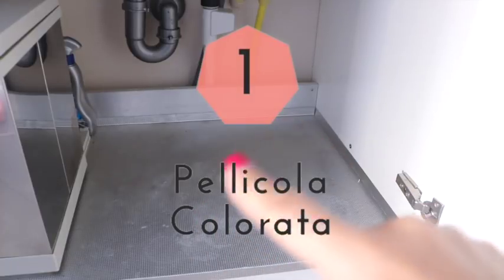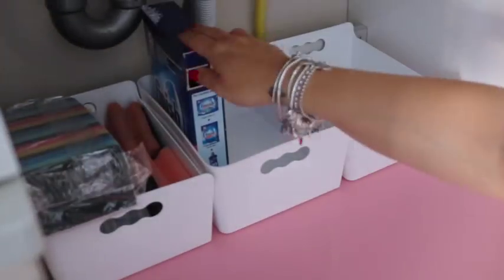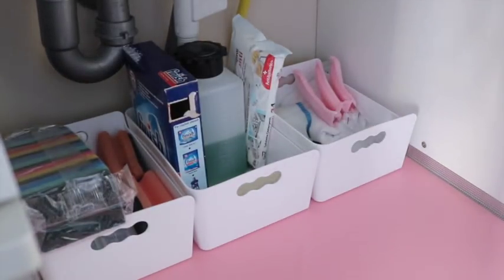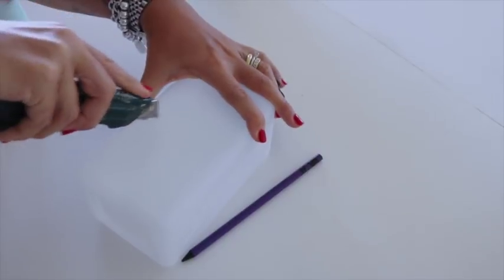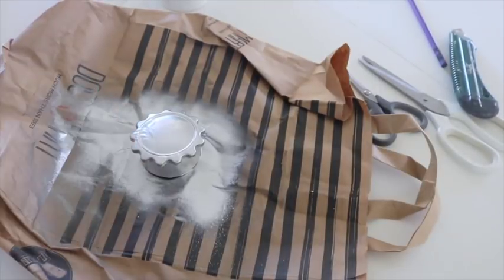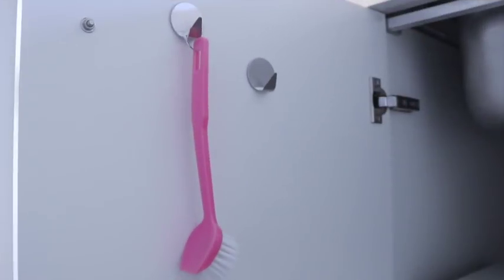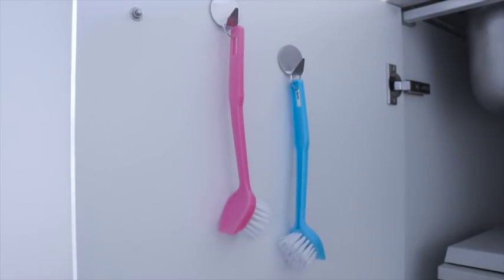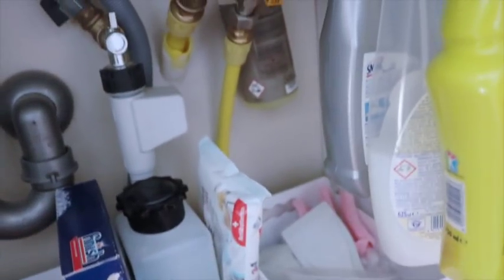Riorganizzo il sottolavello con voi e tutorial porta sacchetti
Questo video riguarda Il mio filmato 2